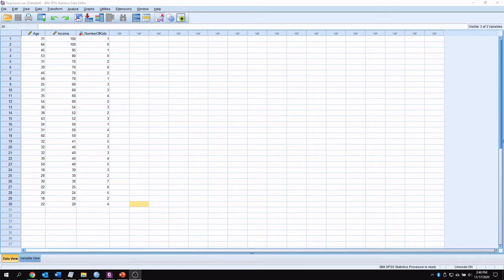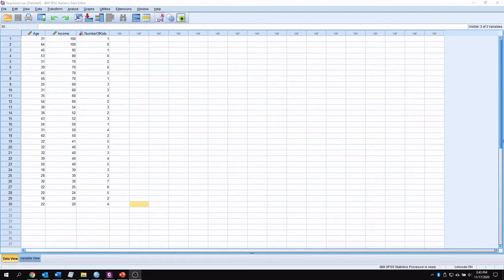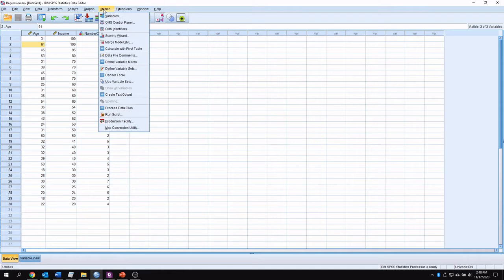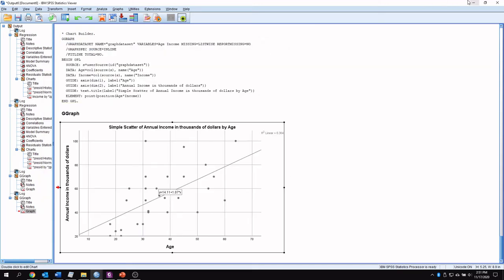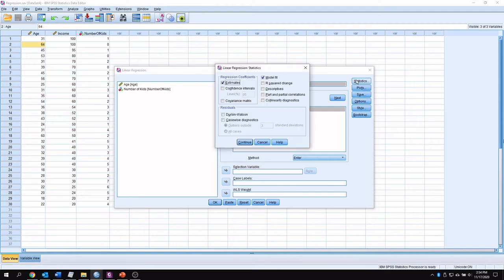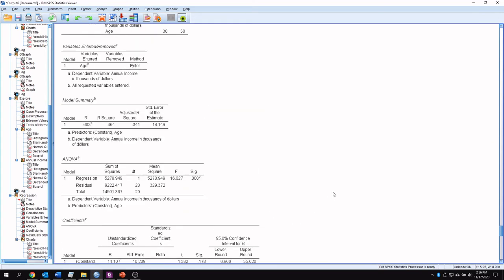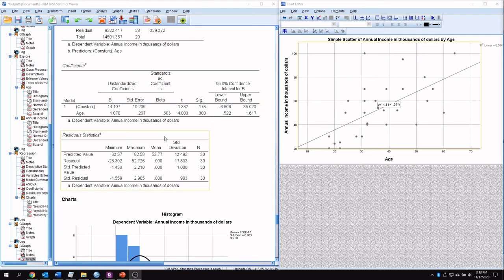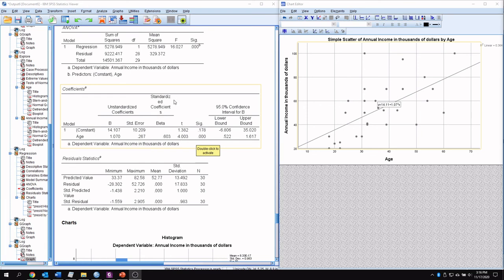13 Simple Linear Regression